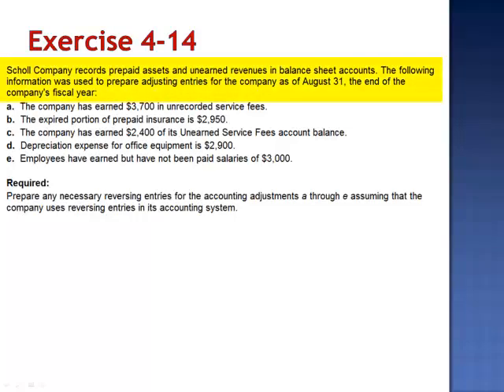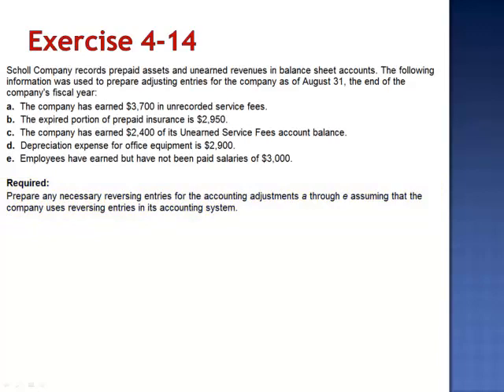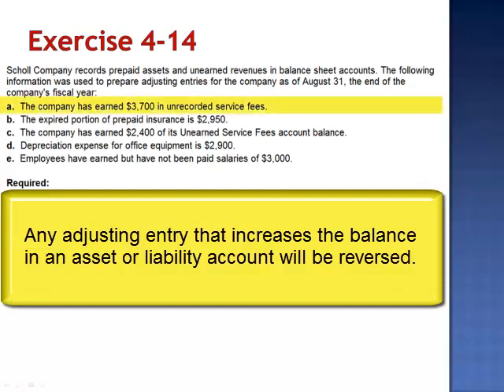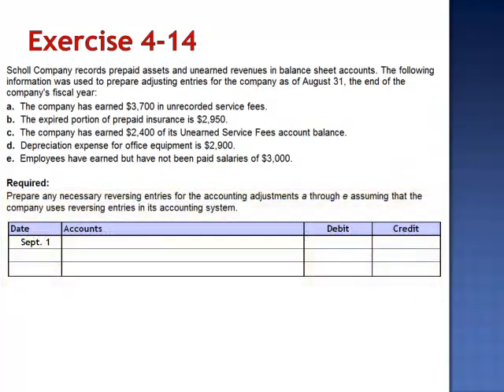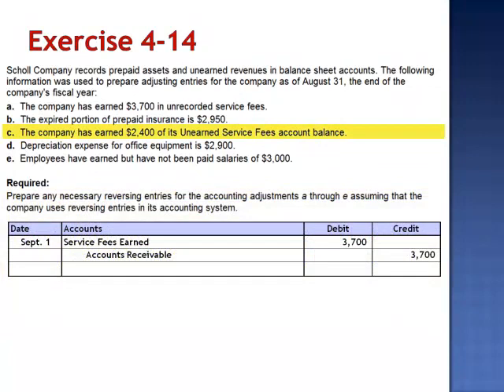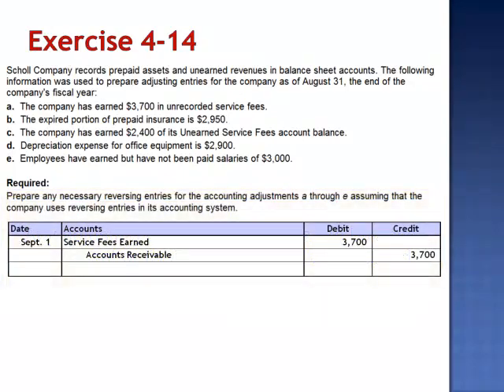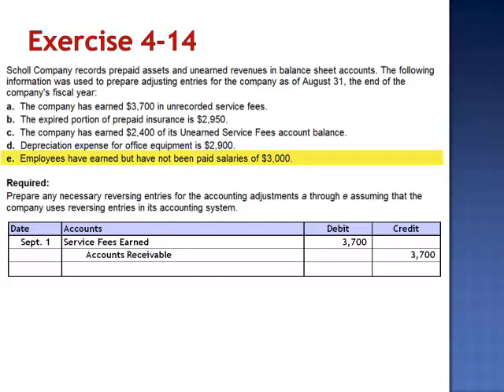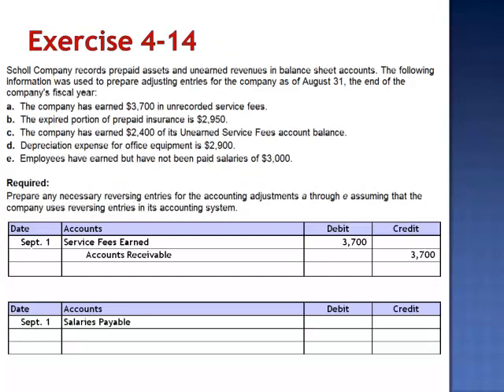Prepaid aAssets and Unearned Revenues in Balance Sheet Exercise 4-14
Schroll Compant records prepaid assets and unearned revenues in balance sheet accounts. The following informationw as used to prepare adjusting entries for the company of August 31, the end of the company's fiscal year.

Prepare any necessary reversing entries for the accounting adjustments a through e assuming that the company uses reversing entries in its accounting system.